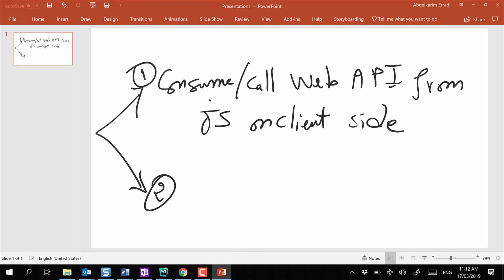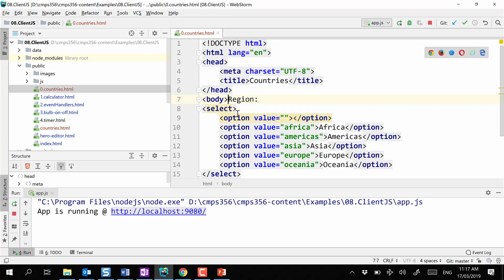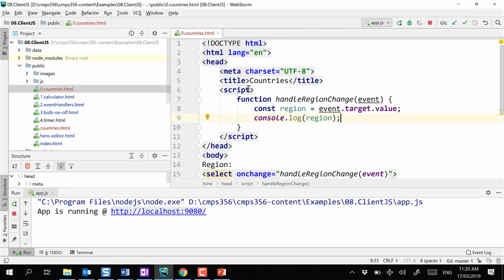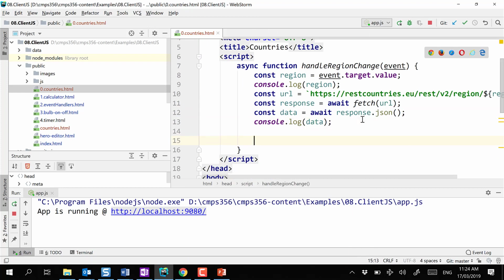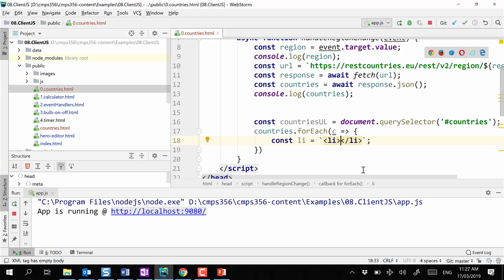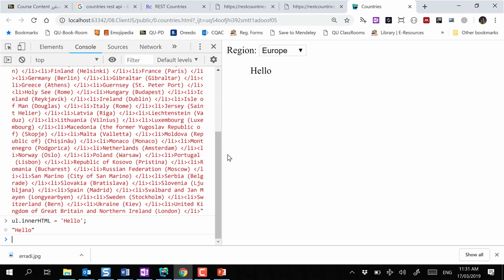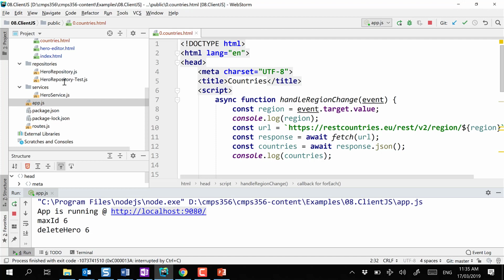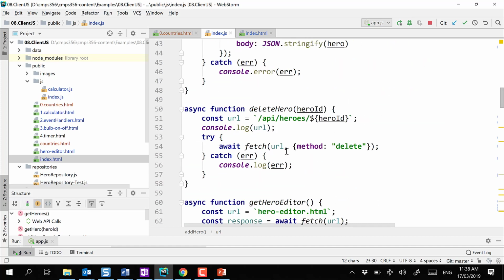Client-side JavaScript - Part 1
Fetch, AJAX, DOM